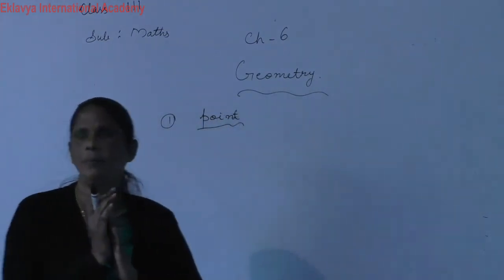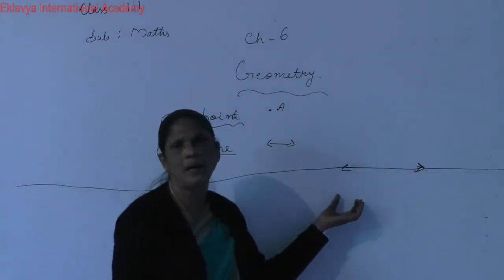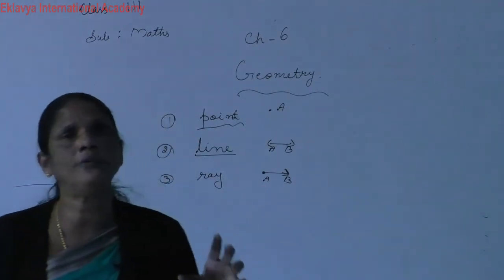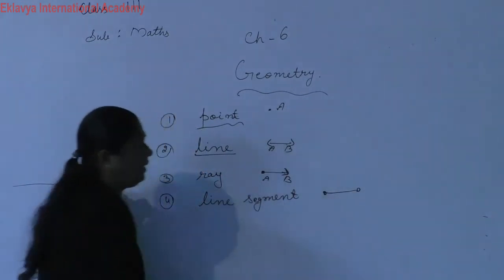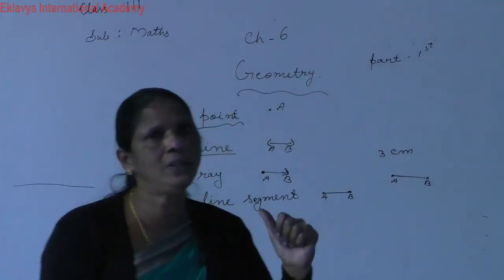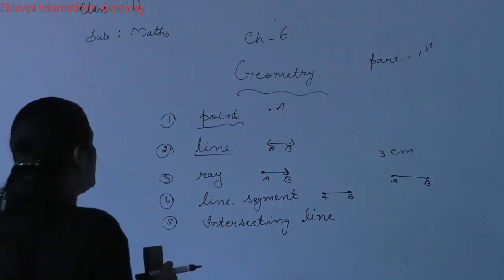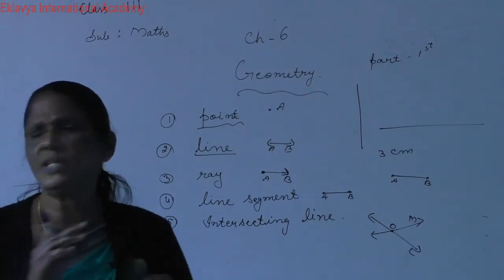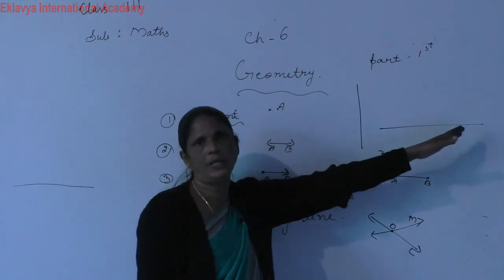III Maths Ch 06 Geometry